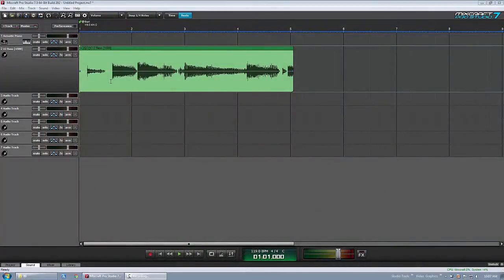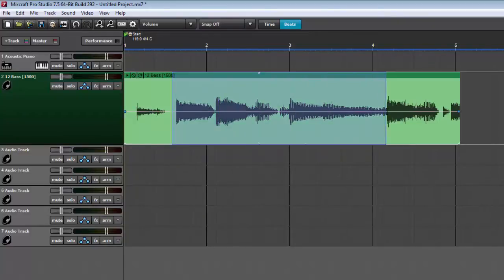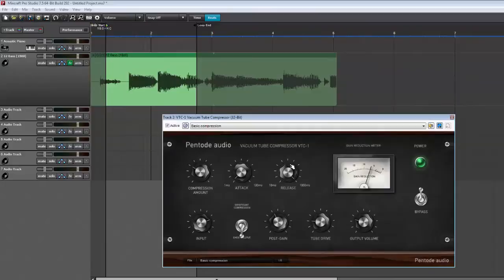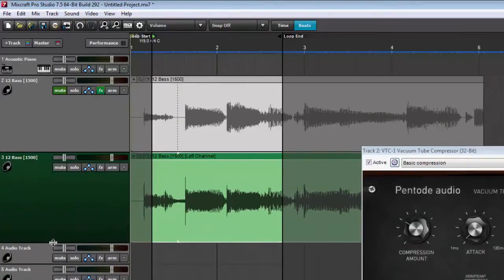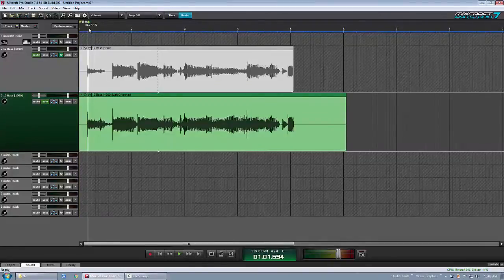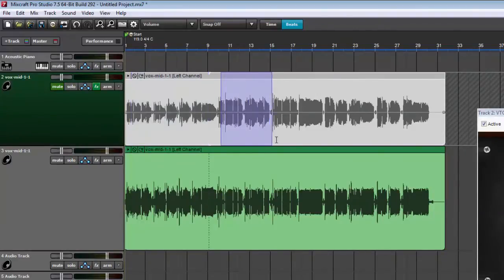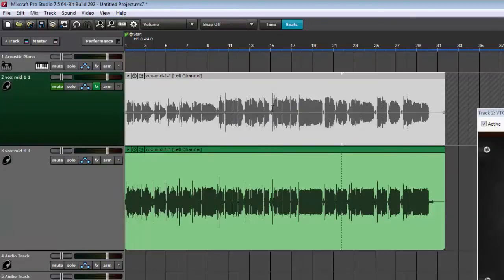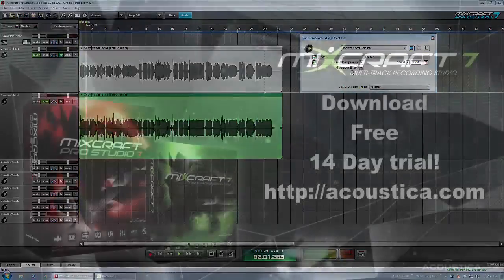Hardware Compressor Simulation With Mixcraft!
Don't have a hardware compressor to use when recording vocals, guitar, bass or other instruments? Here's an easy way to simulate a hardware compressor and alleviate stress from your computers cpu when working with large projects.